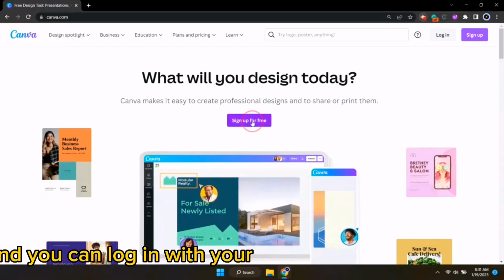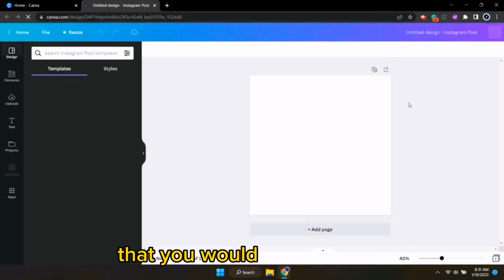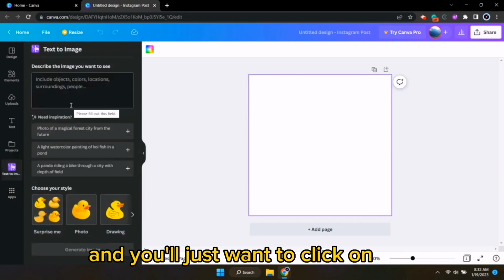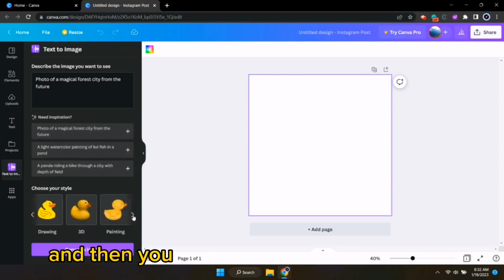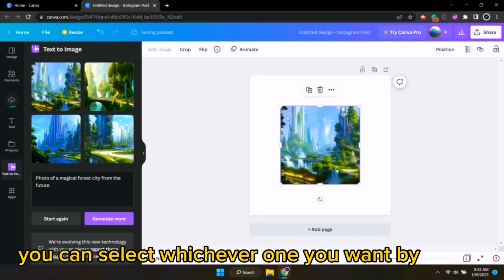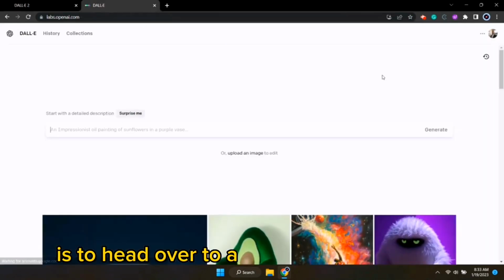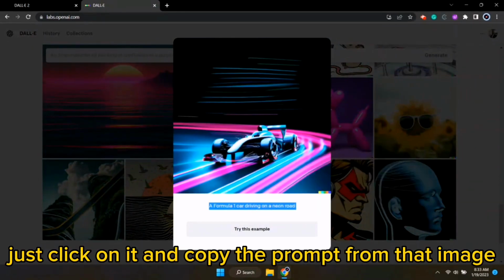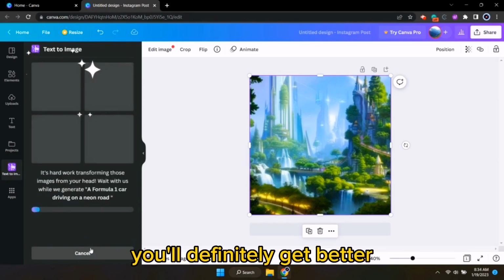AI image generator | canva tutorial | canva text to image | Canva free Tutorial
Looking for ways to quickly produce captivating visuals for your content? Look no further! In this video, I'm going to show you how to use AI-driven tools to transform text into amazing images that will help your content stand out from the crowd. Discover the best way to take your content to the next level with state-of-the-art text-to-image AI tools!

Have you ever tried to visualize your data in an intuitive way? In this video, I'm going to show you how you can easily turn your text into stunning visuals with the power of AI technology. Unlock more insights with better visuals and learn how to develop awesome data visualization designs quickly with AI. Make your data come alive now!

Are you struggling to create visuals for your website or blog? In this video, I'm going to show you an amazing way to easily generate stunning visuals with Artificial Intelligence! Whether it's a simple infographic or a detailed design, turn text into images in a matter of seconds with AI. Discover how AI can take your content from blah to a-ha in no time.